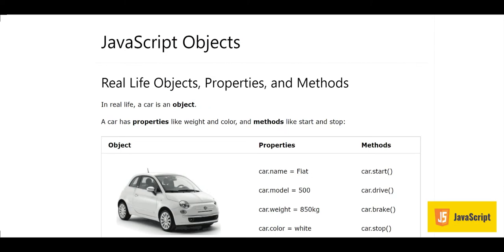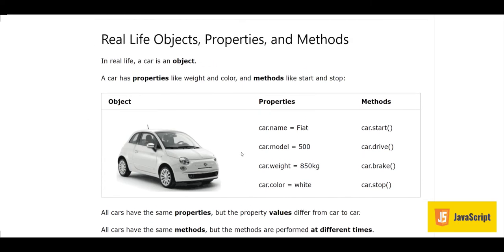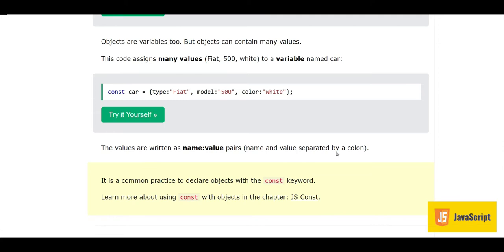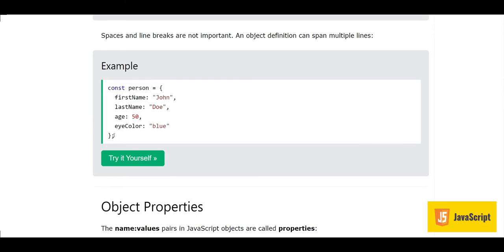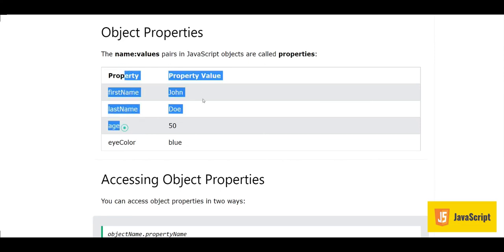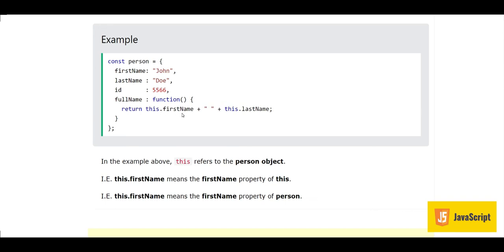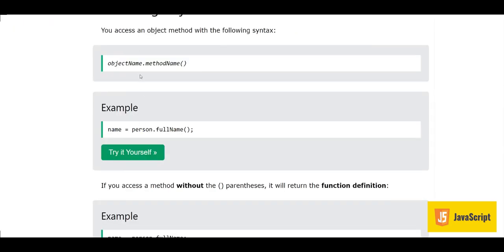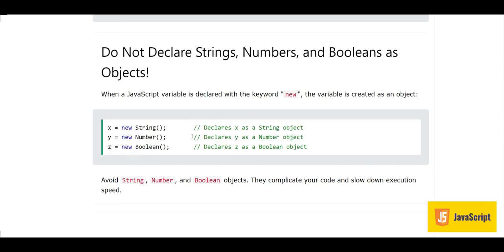Objects - JavaScript Tutorial - w3Schools - Chapter-14 English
Objects are variables and can contain many values.
The values are written as name:value pairs (name and value separated by a colon).
It is a common practice to declare objects with the const keyword.
Spaces and line breaks are not important. An object definition can span multiple lines.
Objects can also have methods.
Methods are actions that can be performed on objects.
Methods are stored in properties as function definitions.
If you access a method without the () parentheses, it will return the function definition.
Do Not Declare Strings, Numbers, and Booleans as Objects!
When a JavaScript variable is declared with the keyword "new", the variable is created as an object.